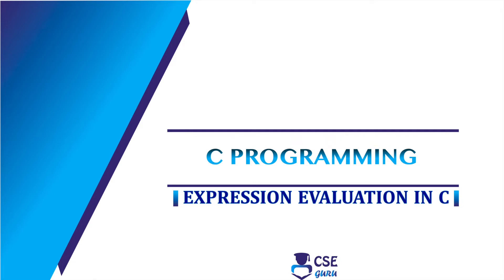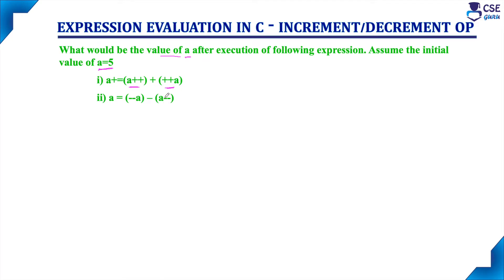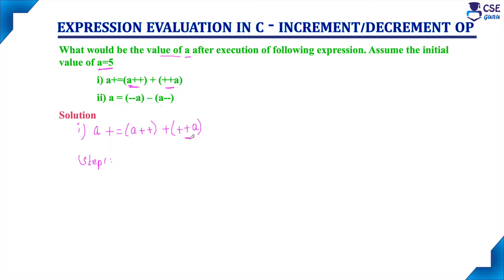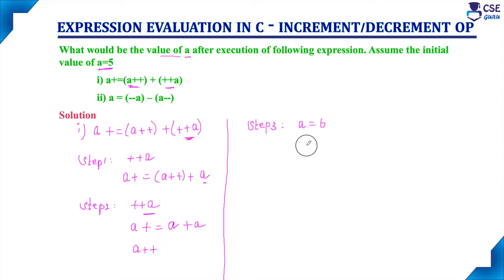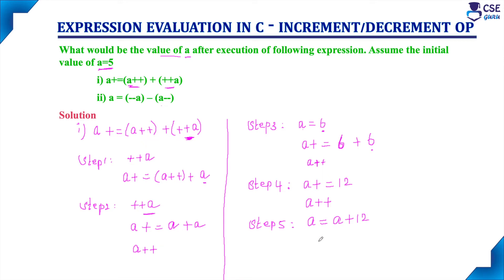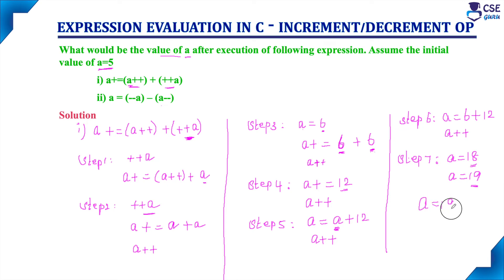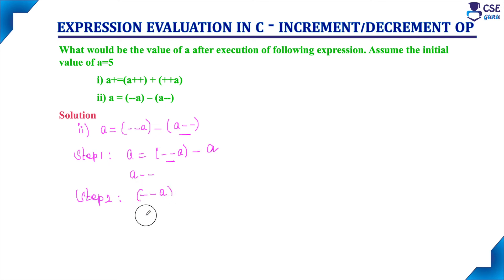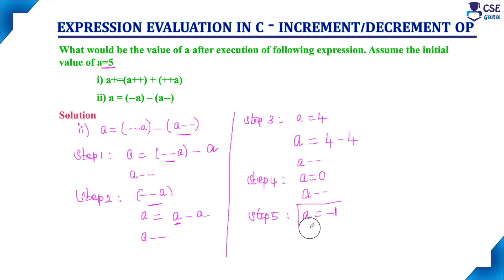Evaluate an Expression Example 8 Increment | Basic Concepts of C | Lec 42 | C Programming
This video explains Expression Evaluation in C
What would be the value of a after execution of following expression. Assume the initial value of a=5
 i) a+=(a++) + (++a)
 ii) a = (--a) – (a--)